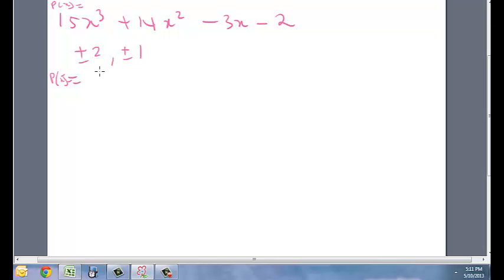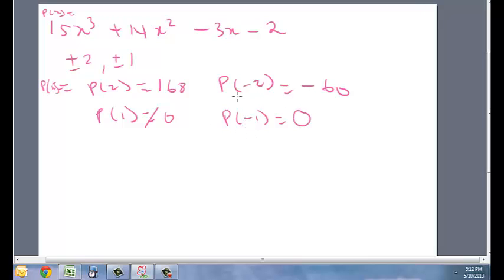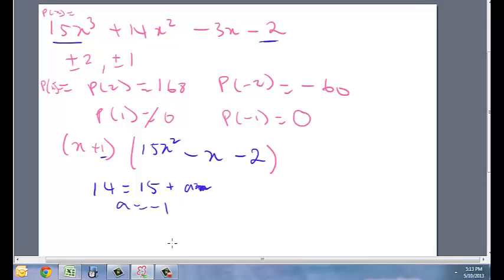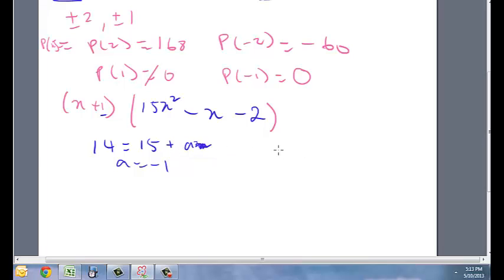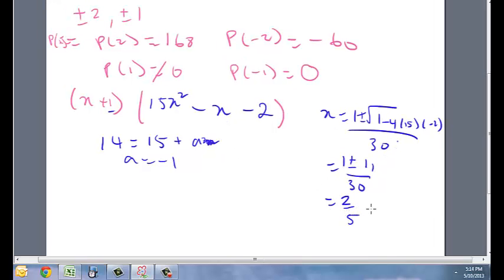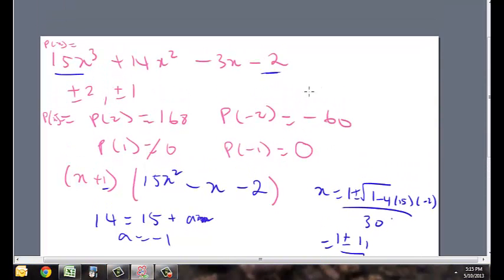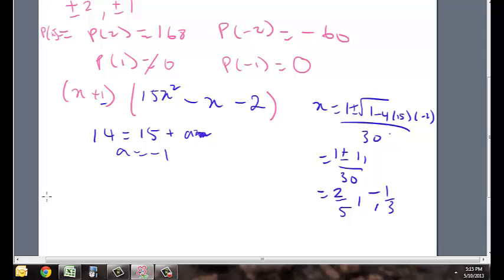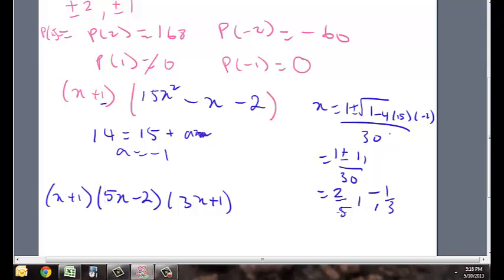Year 11 || Ext 1 || Polynomials